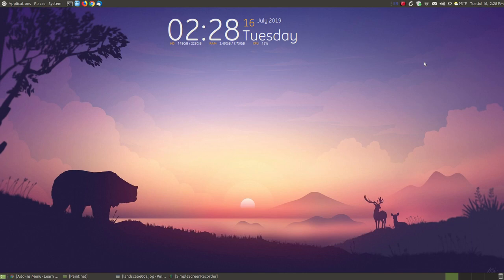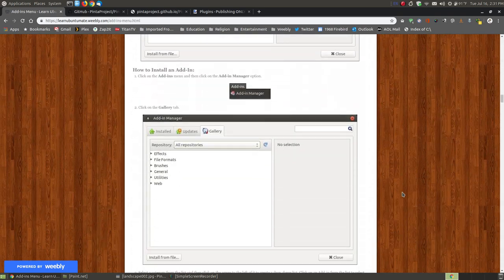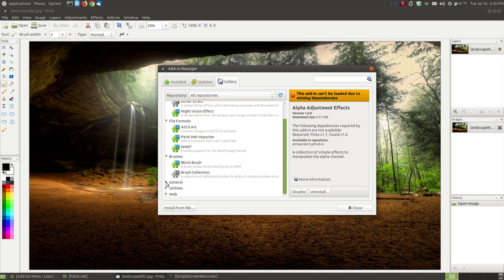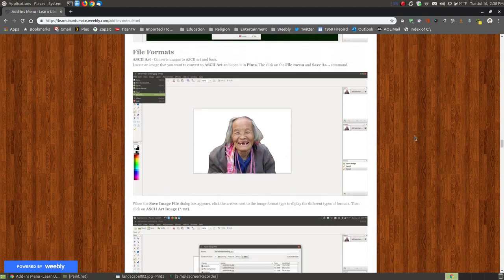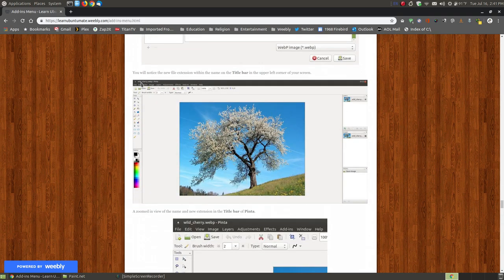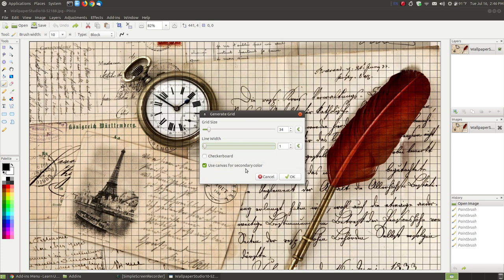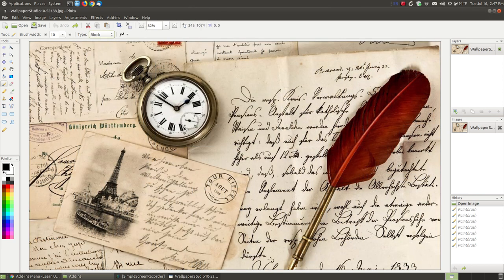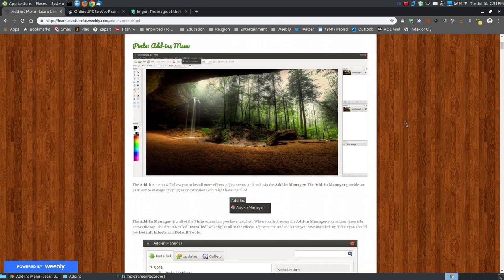Pinta: Add-Ins Menu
In this video I demonstrate some of the add-ins, extensions, or plugins of Pinta.

I have additional information on my website.